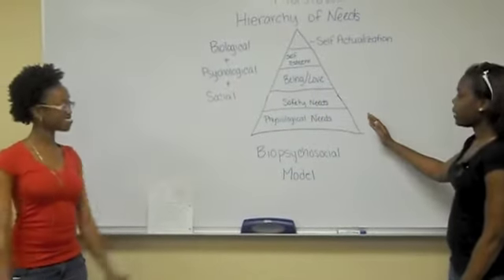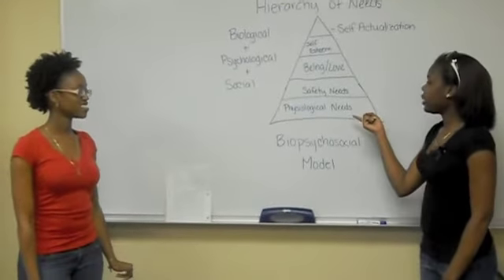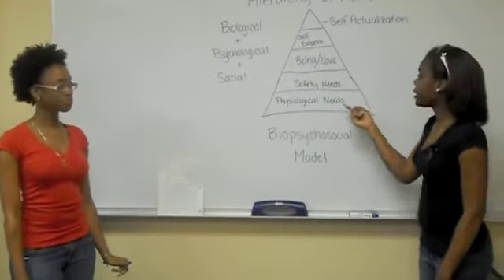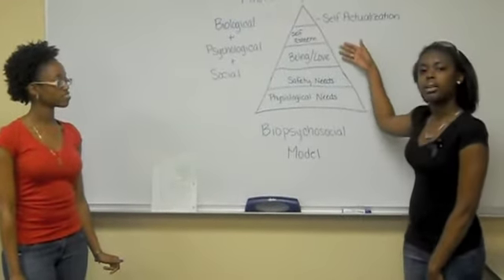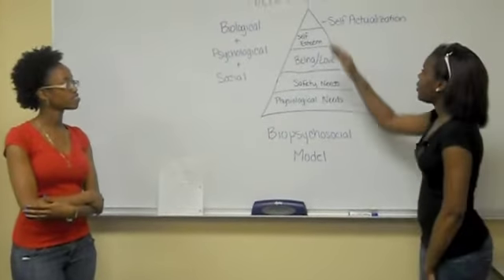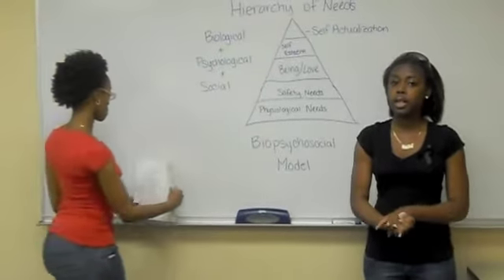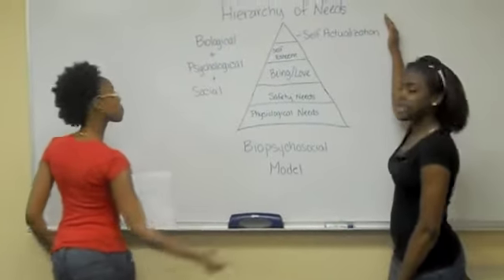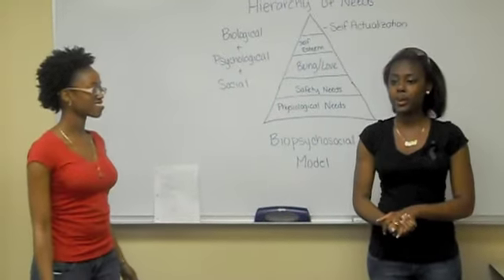Psychology (Motivation)- 4/12/2011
2851956sh